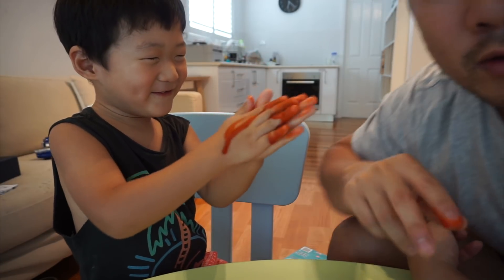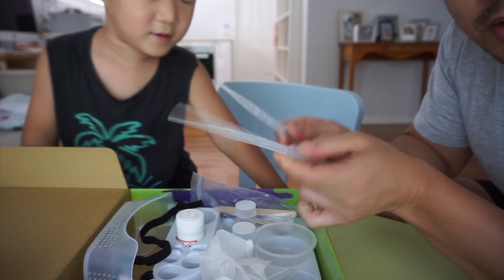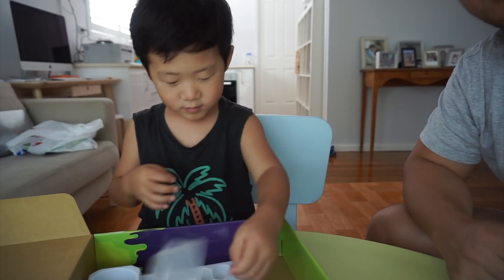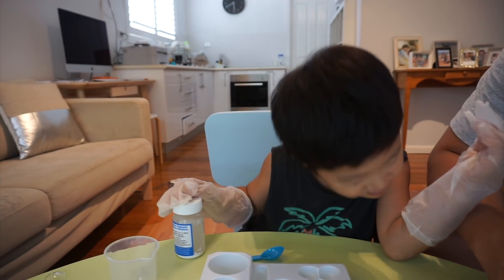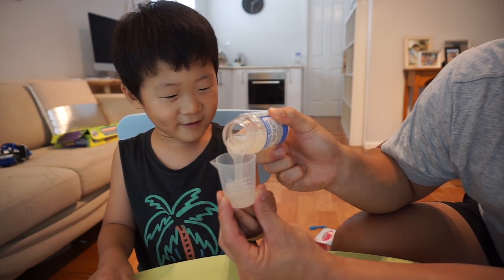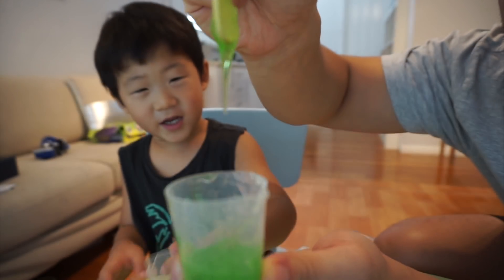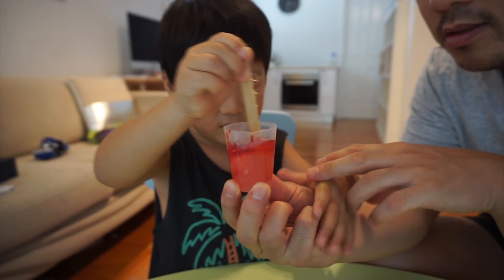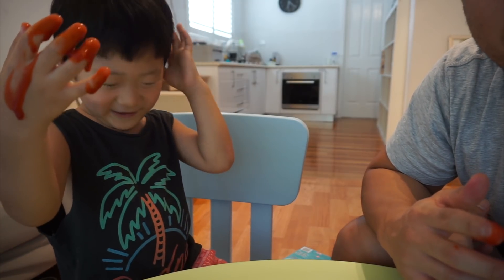MAKING SLIME FOR THE FIRST TIME!!! // Goo Lab Unboxing Review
Hey everyone!

In this video Jordan and I unboxed the Goo Lab science kit and we made some slime!